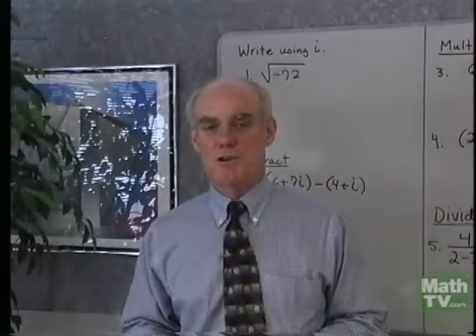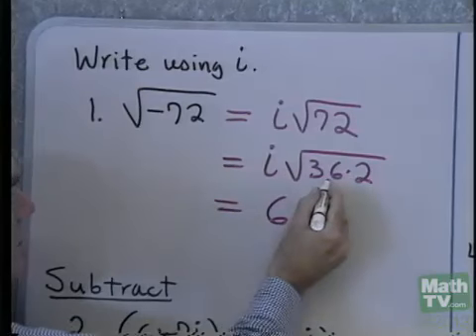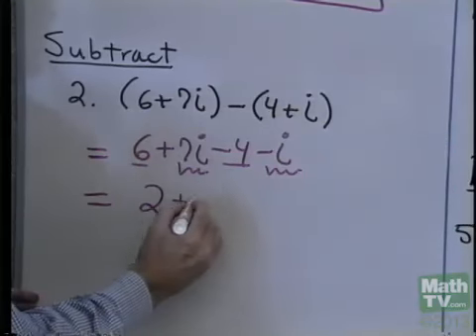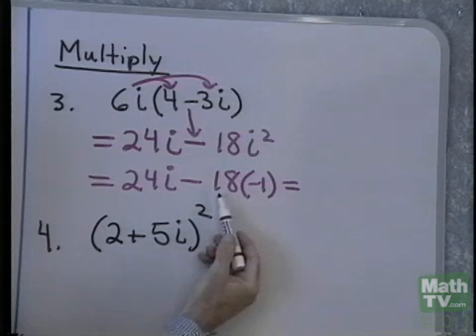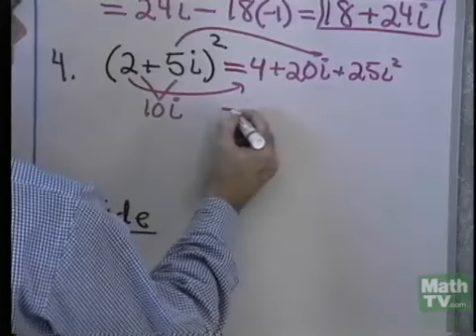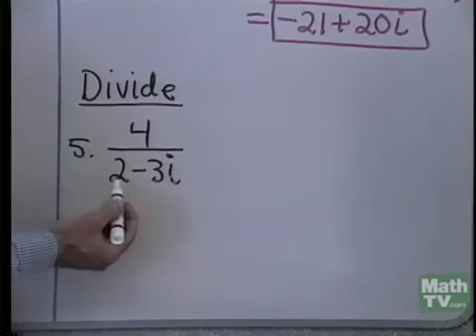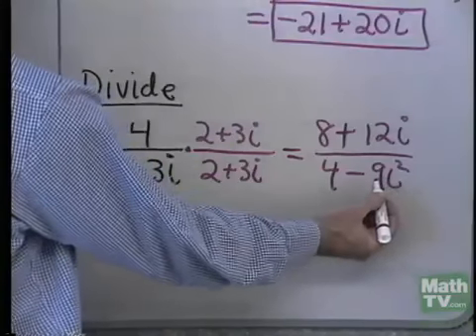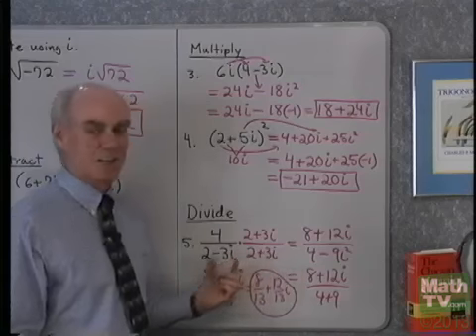Complex Numbers: Mini-lecture by Mr. McKeague